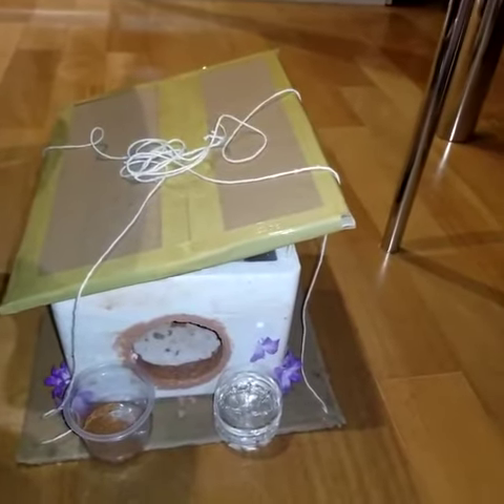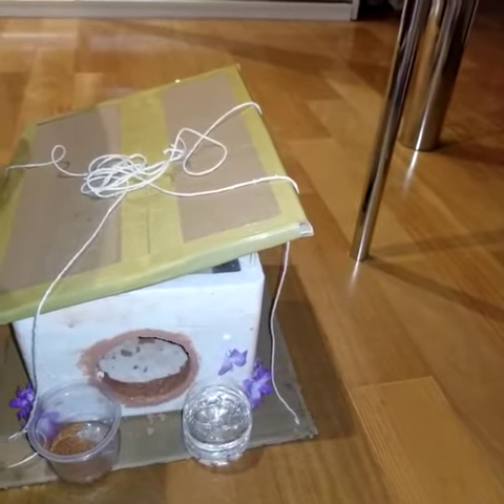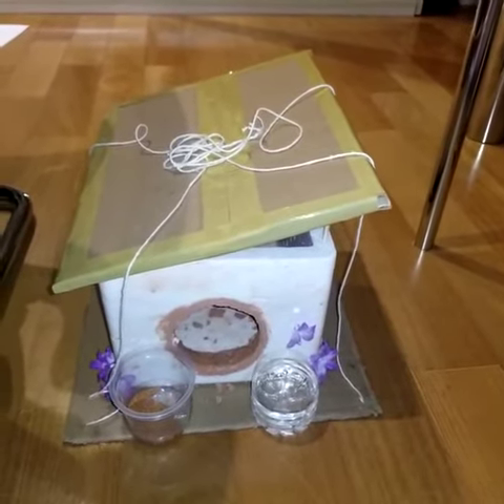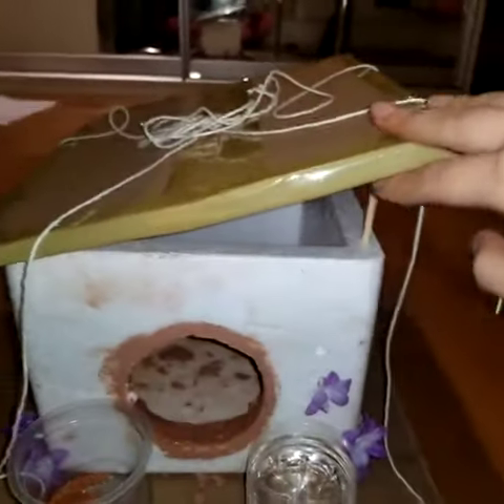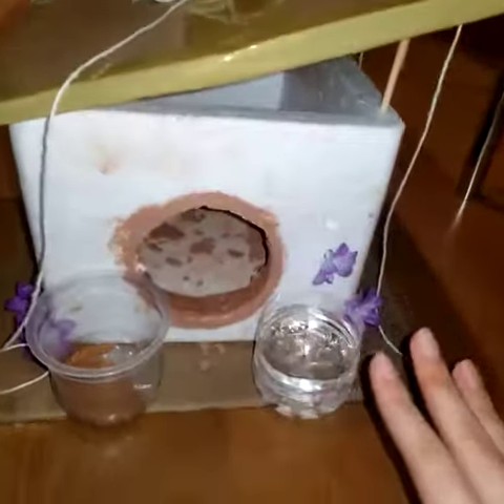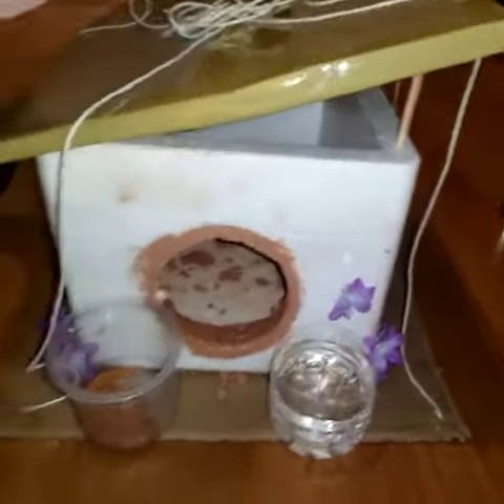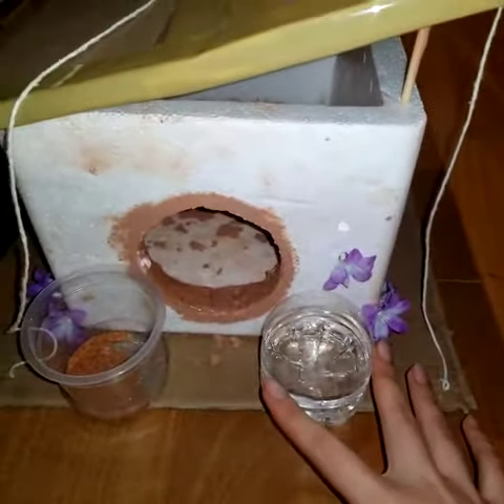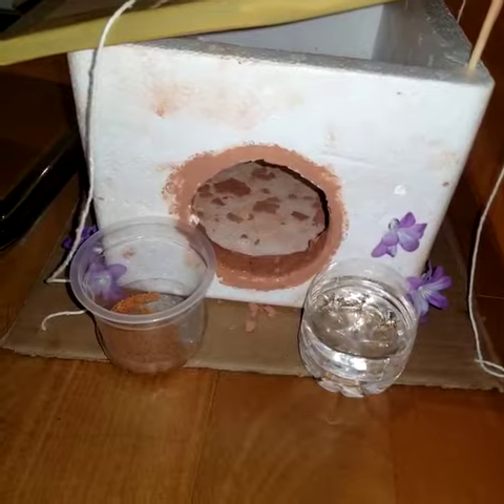Graziela Jang - 7th Grade - Science Fair 2021